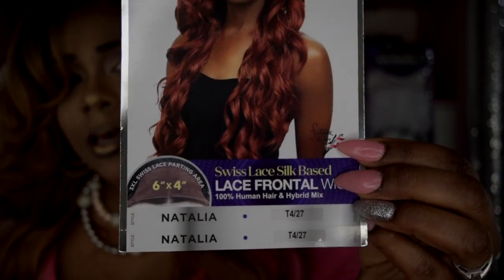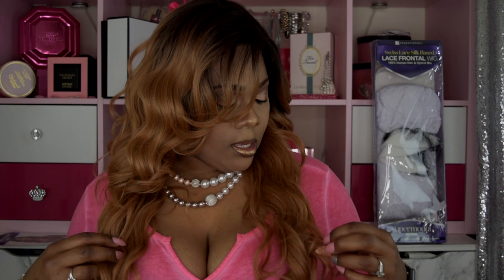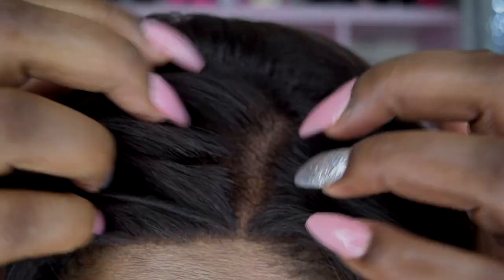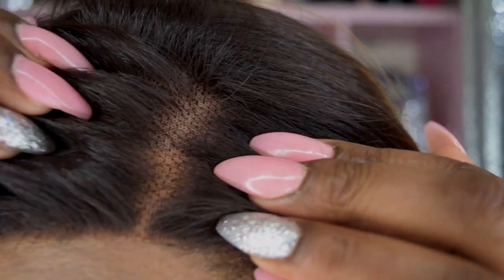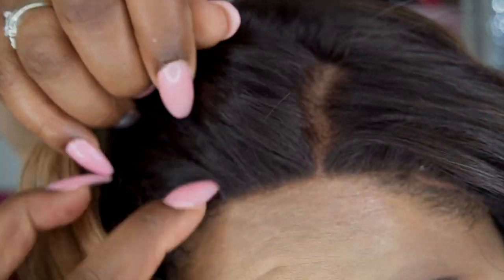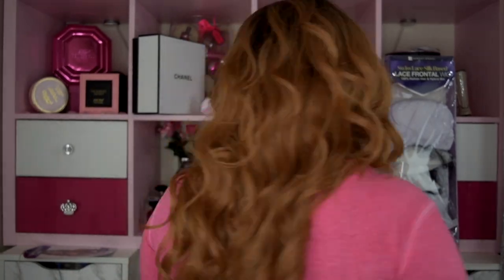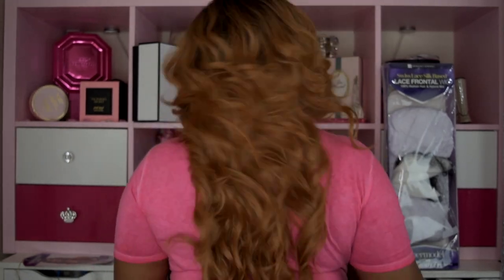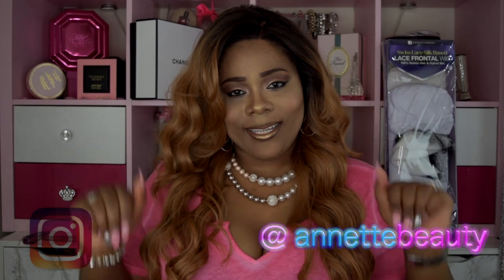This wig is so...💣😍 Sensationnel Supermodel Series NATALIA T4/27 Wig review | Ft. Samsbeauty.com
👋🏽 VB's, I'm coming to you with another wig review. She's a Supermodel just like the name says. Video features stock card, close up, 360 view and my opinion.

ITEM NAME
SENSATIONNEL HUMAN HAIR BLEND LACE FRONT WIG SUPER MODEL SERIES 3XL SWISS SILK BASED NATALIA